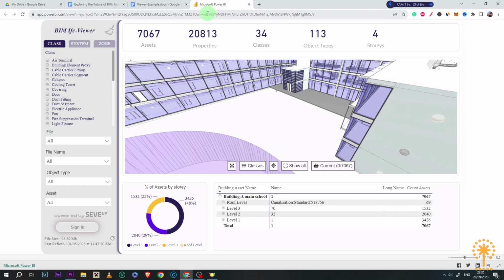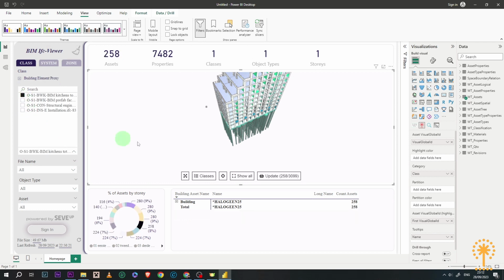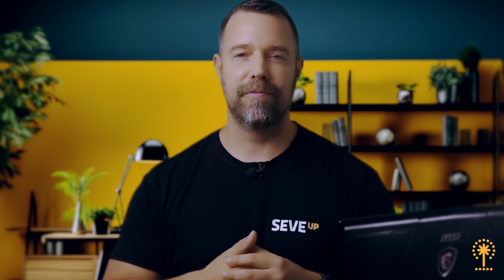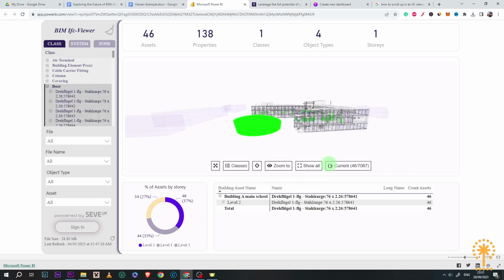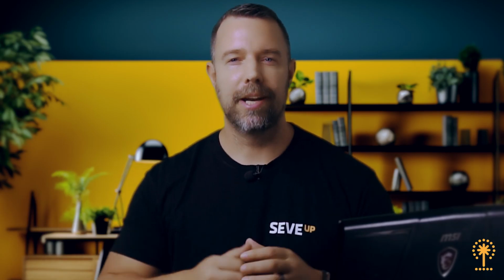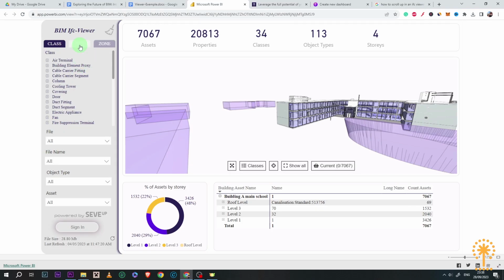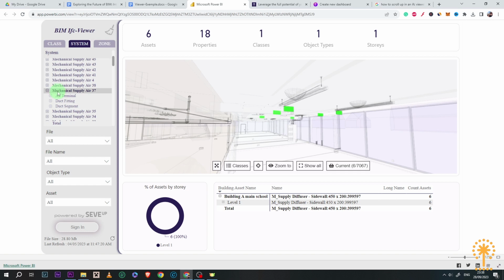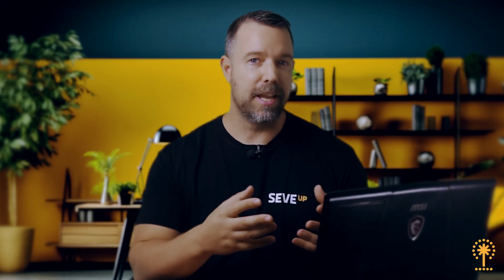Reasons Why People Are Switching to 3D BIM Viewer from SeveUp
Are you an experienced BIM user? Do you need a powerful 3D BIM viewer to work with your files? If so, then you need the SeveUp BIM Viewer!

This essential 3D BIM viewer for Power BI is perfect for any BIM expert. It has all the features you need to work with your files confidently, including support for 3D renderings, annotations, and many more. Don't miss out on this must-have tool for BIM users!